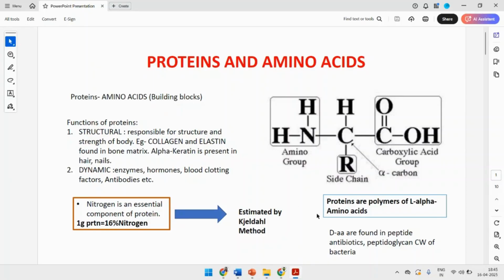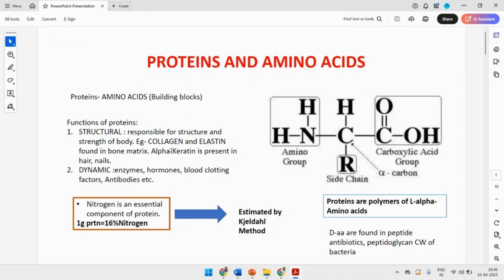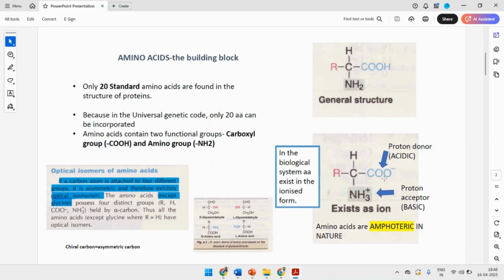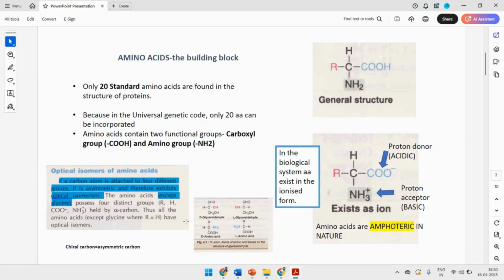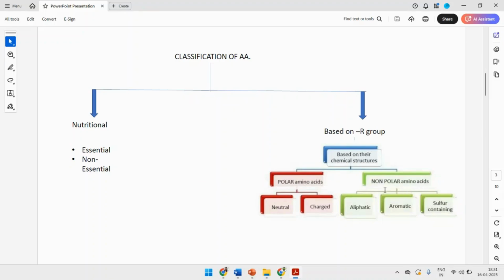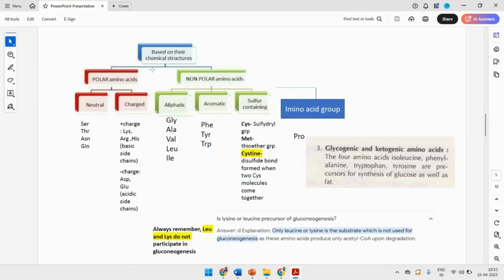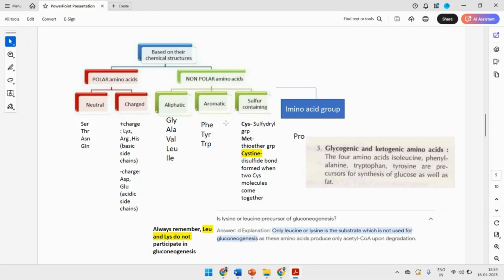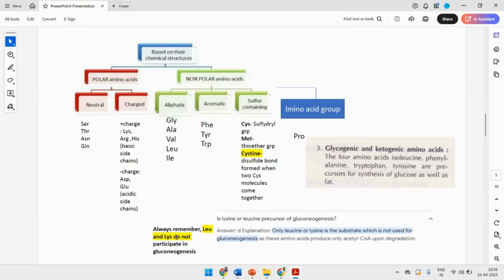Proteins and Amino Acids Made Easy | Biochemistry Basics for Entrance Exams| UG/PG, CUET, NCET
🧬 Understand Proteins and Amino Acids like never before!
This video explains the basic concepts of proteins and amino acids, tailored especially for students preparing for Nutrition Entrance Exams, Biochemistry, and other competitive exams at the UG & PG level. Whether you're in Class 11-12 or brushing up for higher studies, this video simplifies complex topics to make your learning easier and faster.

🎯 Useful for:
Nutrition Entrance Exams (NCET, CUET, UGC-NET, CPGET etc.)
Biochemistry (UG & PG)
CBSE Class 11 & 12 Biology